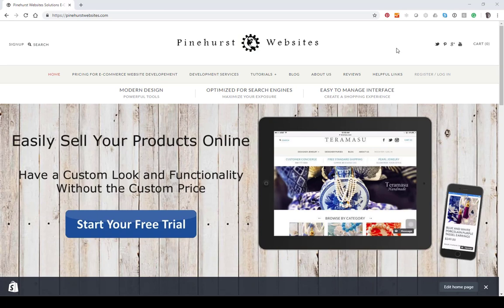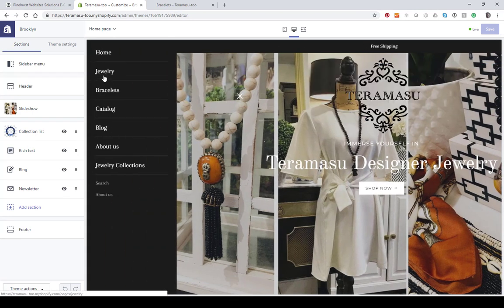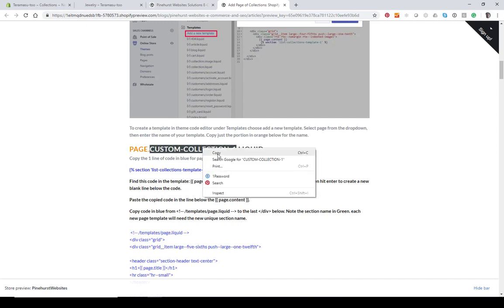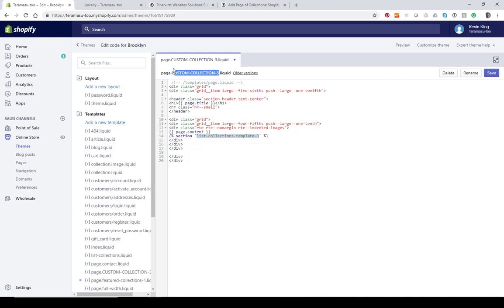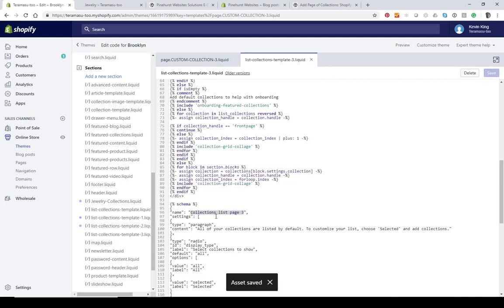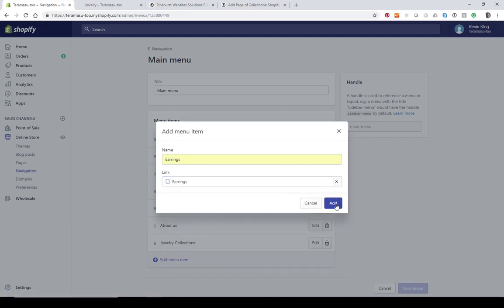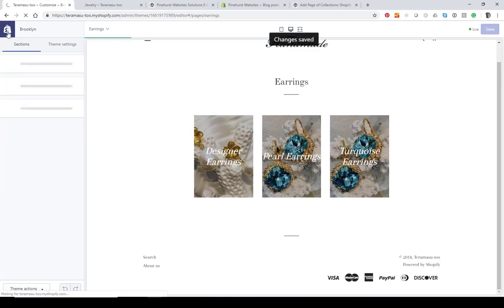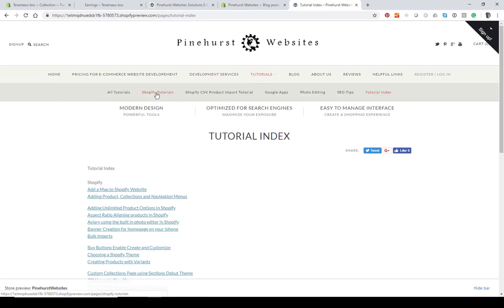Shopify Tutorial Custom Collections Page Brooklyn theme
Shopify Tutorial to create a custom page of collections for the Brooklyn theme by Kevin King PinehurstWebsites.
If you need a tutorial on the Minimal theme you can find it
If you need a tutorial for the Debut theme you can find it